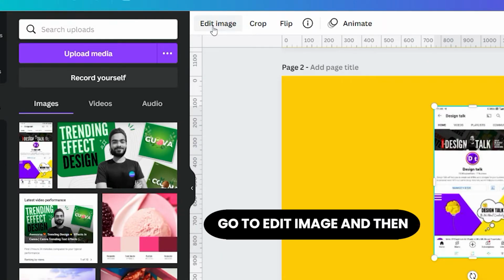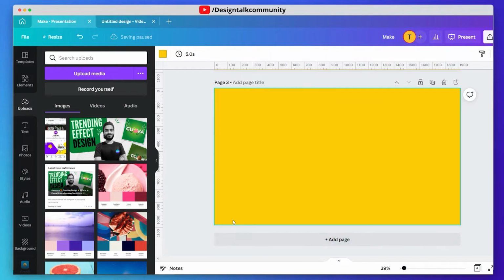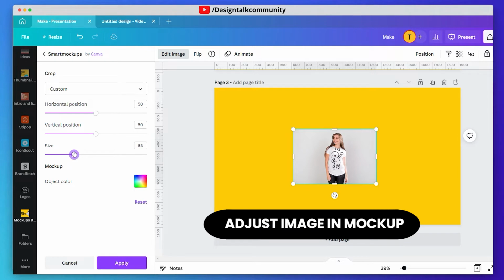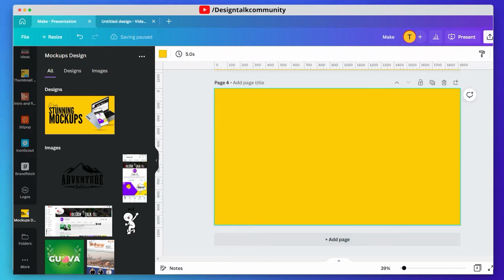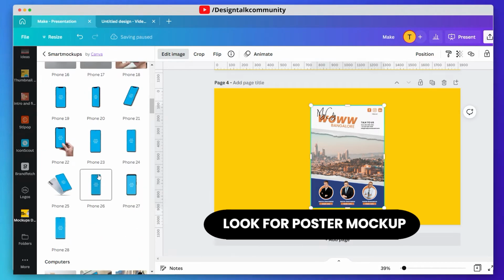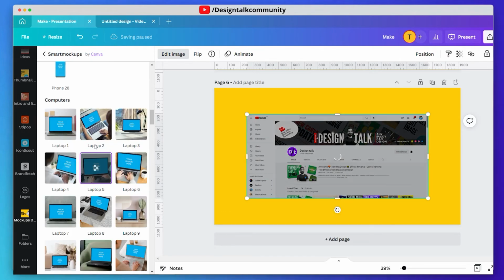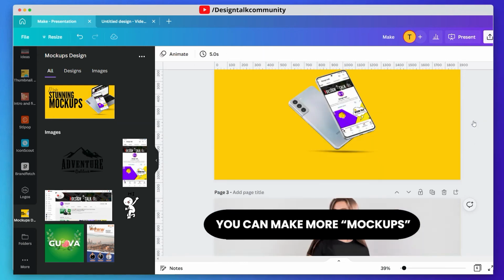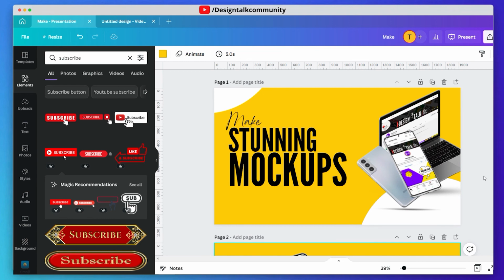How To Create Mockups With Canva For Free!! | Stunning Mockups Made Easy In Canva | Designtalk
Hi 👏 I'm Shubham !!
In this video, I'm gonna show you step by step how to create
Beautiful and Stunning Mockups in Canva that will make
it super easy so that you can create any mockup anytime
with ease. So, watch this full video there is so much to learn.

                             DESIGN TALK - Any Body Can Design
Timestamps -
0:00 Intro
0:43 Mobile Mockup Design
1:51 T-shirt Mockup
3:23 Poster Mockup
4:22 Laptop Mockup
5:56 Mockup Designs
how to create mockup
create a mockup
how to create product mockups
mockup tutorial
how to create mockups free using canva